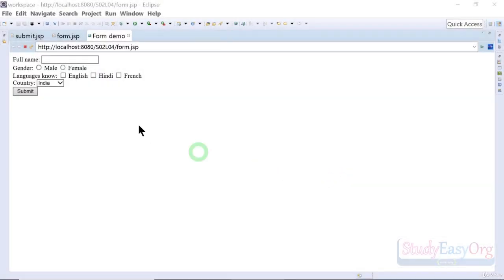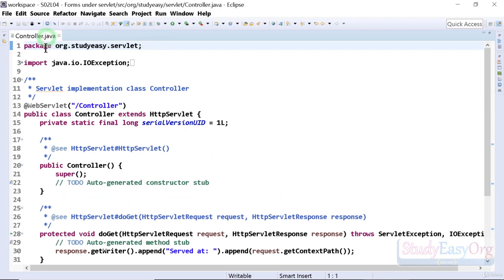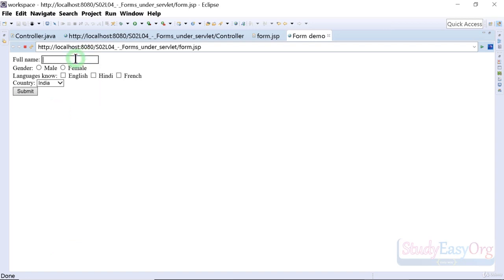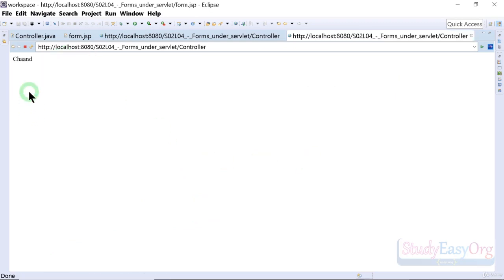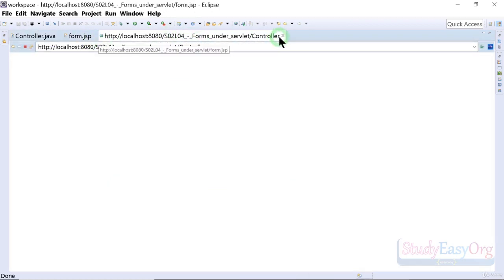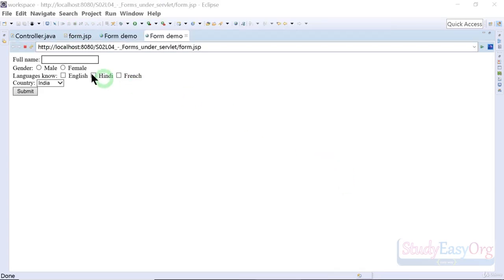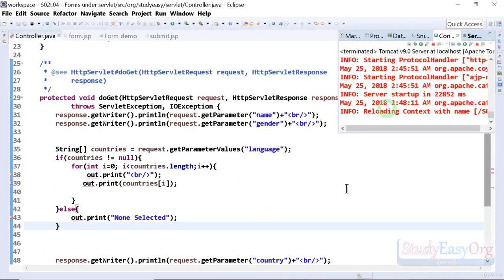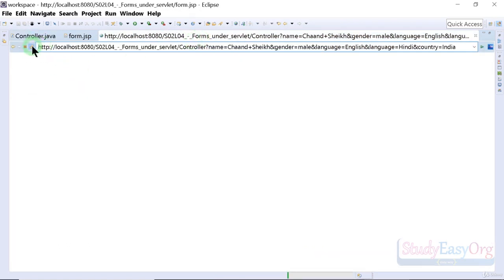217 Forms under Servlets ( Please SUBSCRIBE Our Channel )